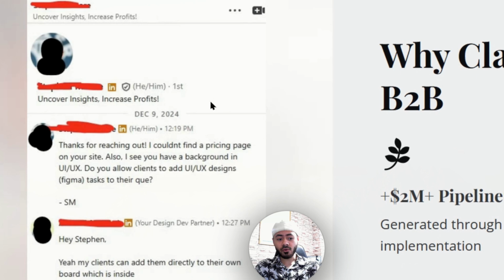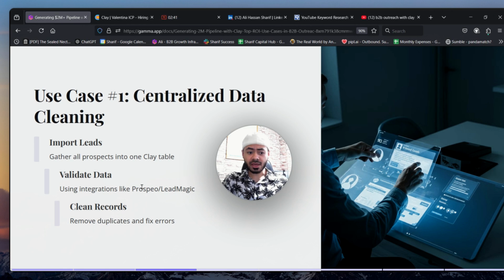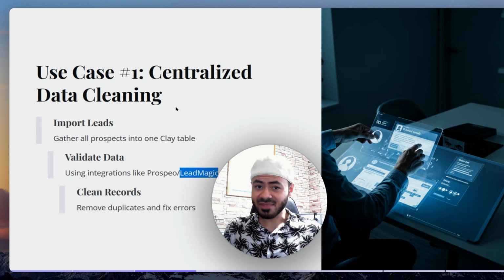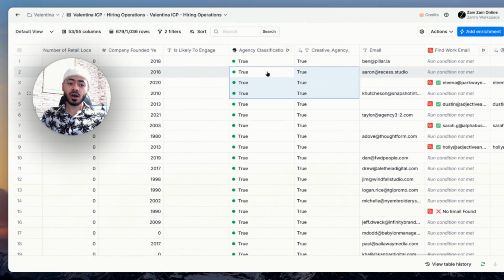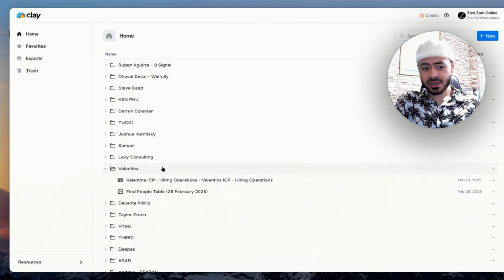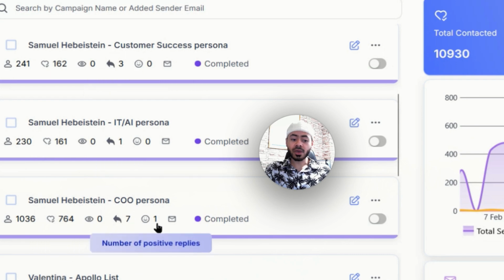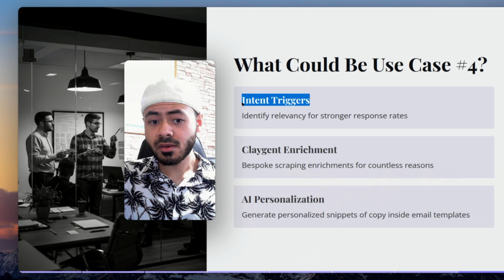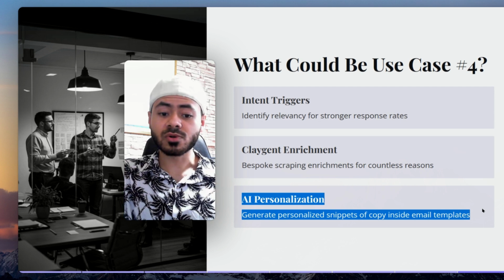B2B lead generation strategies with Clay - The 3 Highest ROI use-cases for Clay in lead generation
In this video I talk about practical strategies B2B companies can use to generate more leads and sales for their business by leveraging the 3 highest ROI applications of Clay.

Timestamps:
0:00 - Intro
1:43 - #1: Central Data Cleaning
3:04 - Data Cleansing Clay Table
4:40 - #2 - Lead Qualification Strategy
6:41 - #3 - Lead Segmentation Strategy
7:27 - Clay Segmentation Example
10:34 - Bonus Strategies!